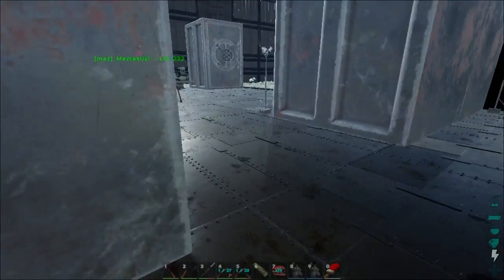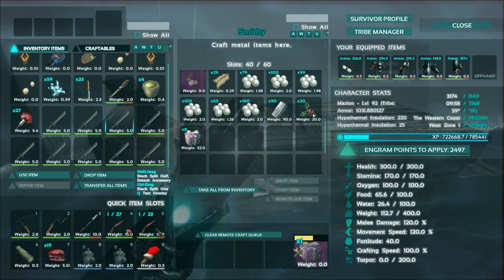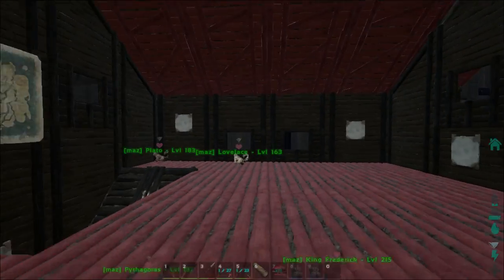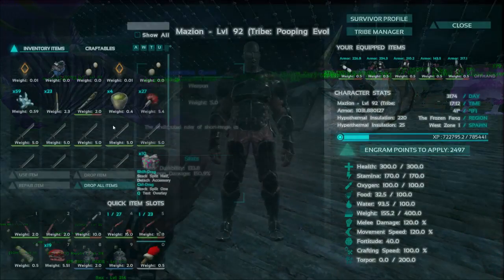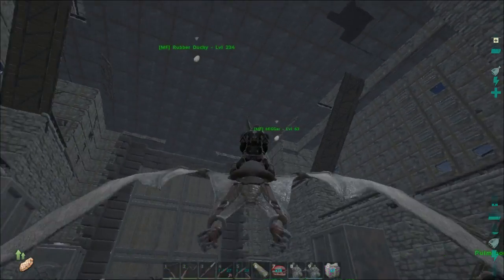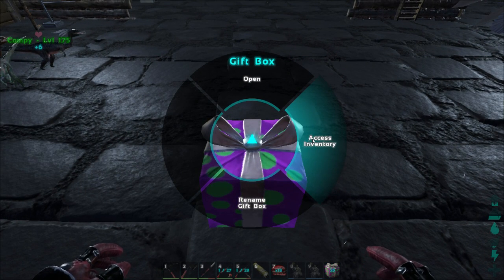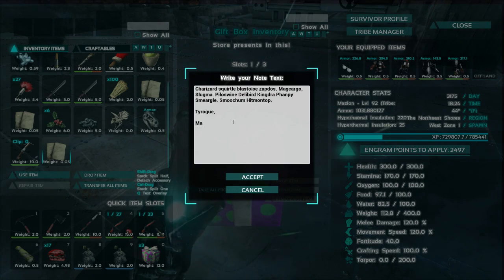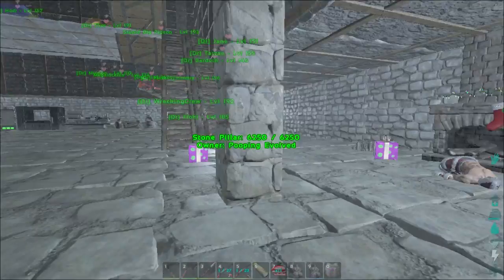ARK: Survival Evolved - Christmas - SantaMaz Gifting on Pooping Evolved - S2E115 Gameoplay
Mazion reporting for duty, throwing you some ARK: Survival Evolved Gameplay! Season 2 - Pooping Evolved! Today we build some of the Christmas items as well as spread some Christmas cheer by passing out presents to 9 pooping evolved members! Check it out ;)

ARK: Survival Evolved is a game all about survival. You start with nothing and must harvest food and resources, hunt for meat, craft your own items, build structures and even TAME DINOSAURS to conquer your environment.

THE POOPERS!

Mazion's teamspeak hosted by Cubedhost!

Tracks: Cipher2